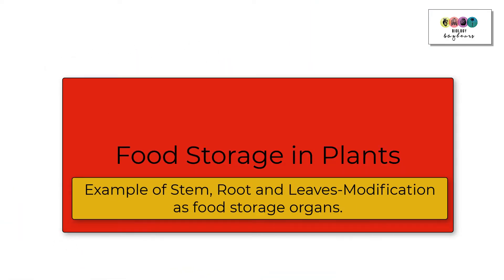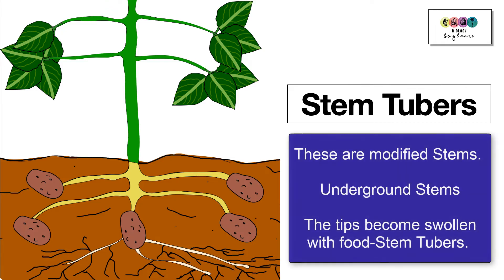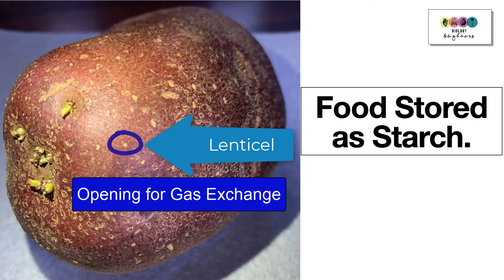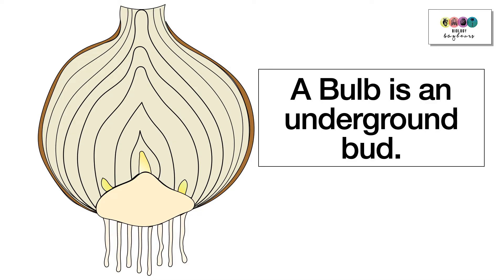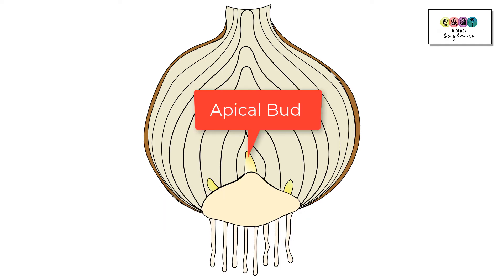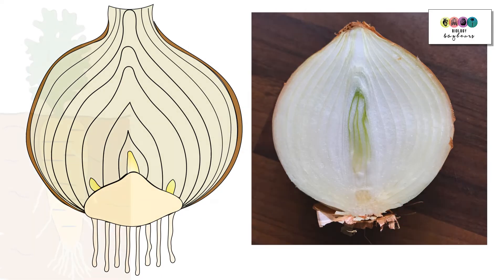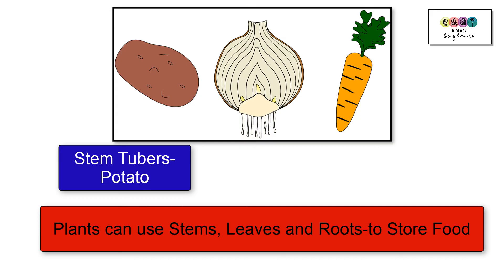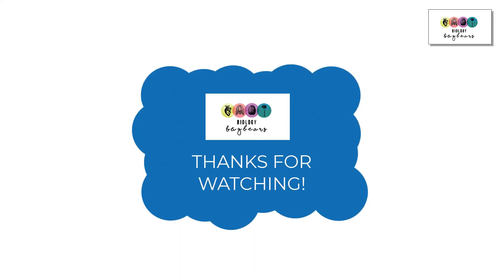Modified Plant Food Storage Organs-Leaving Cert Biology (Ireland)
A short video that discusses how roots, leaves and stems can be modified to act as food storage organs. This video covers stem tubers, tap roots and modified leaves in the onion bulb. This is a short video covering a topic that is usually at the end of the chapter on Plant Structure and Water transport. The onion diagram is important to know how to label and draw. This video does not replace any textbook or teacher guidance. These videos biology Bugbears are meant as an optional free revision resource to assist leaving cert biology students. Not intended for commercial use or made for monetary gain.